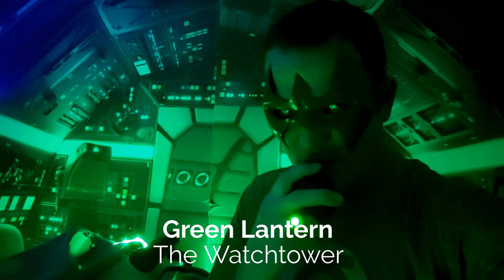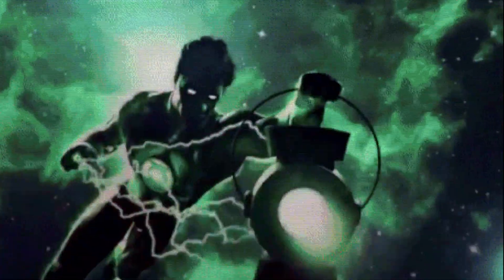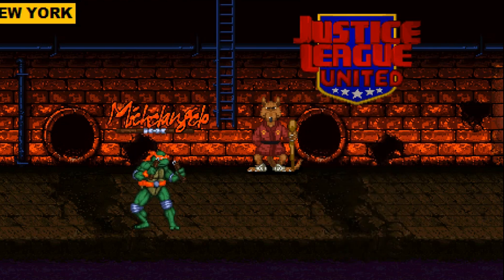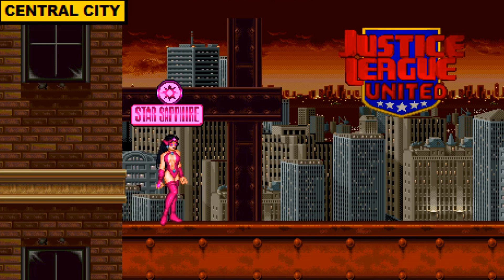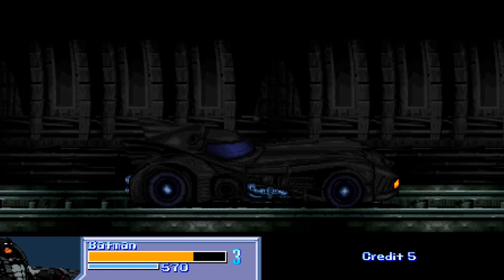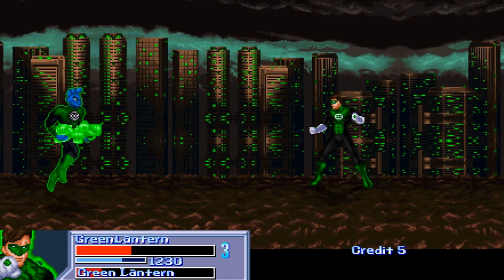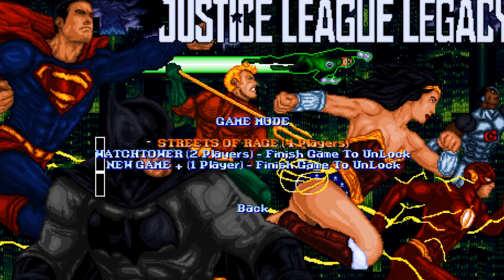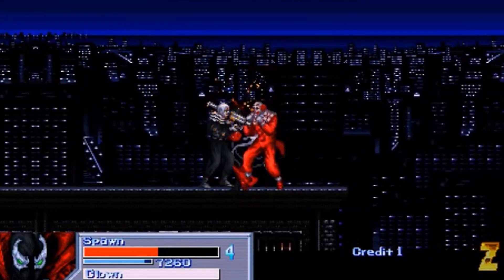JUSTICE LEAGUE & NINJA TURTLES CROSSOVER FREE GAME!!! MUST SEE!!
In this video I will show you a brand new free to download game featuring the Justice League and the Teenage Mutant Ninja Turtles.  This game even has 8 different campaigns and a Streets of Rage mode.